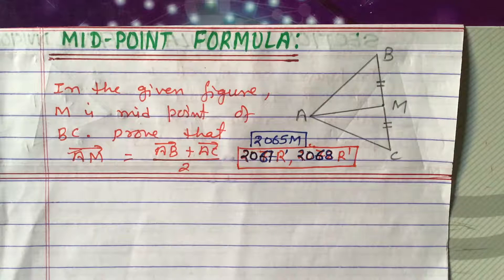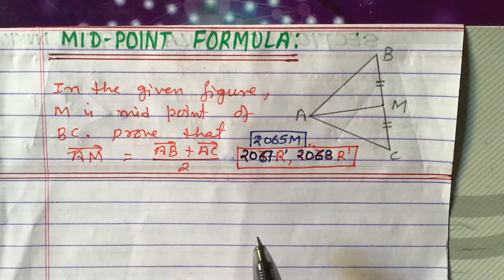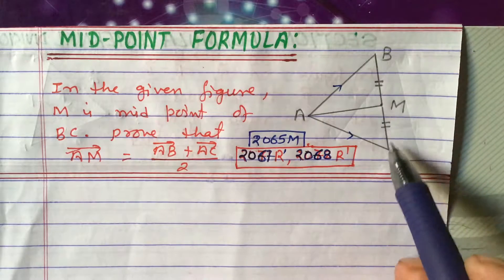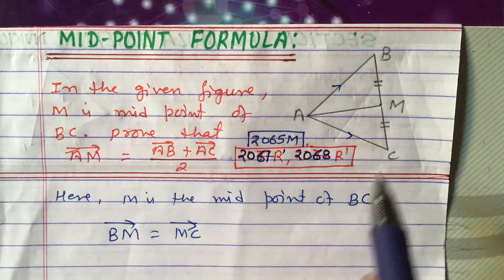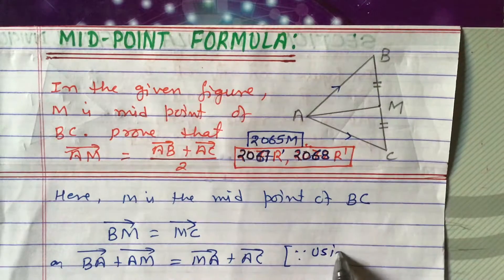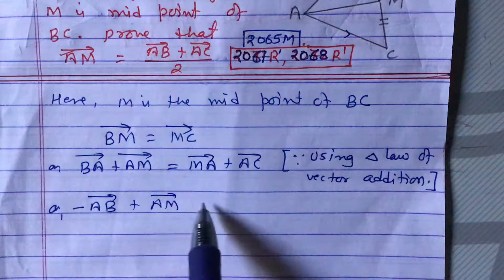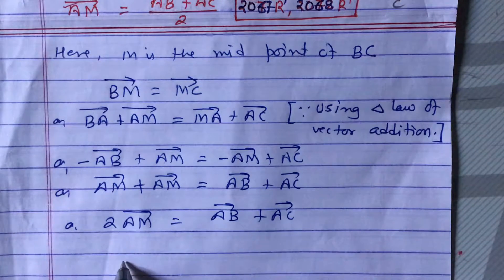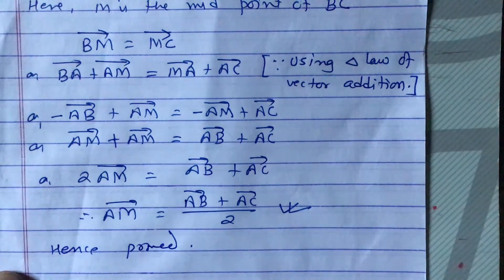Mid-Point Formula ll SEE Question 2065M, 2067 R’, 2068 R’ ll Vector Geometry ll IR Simkhada